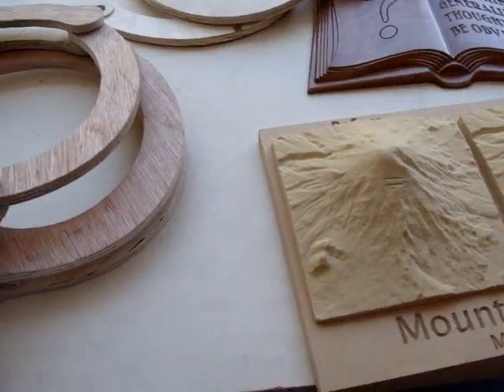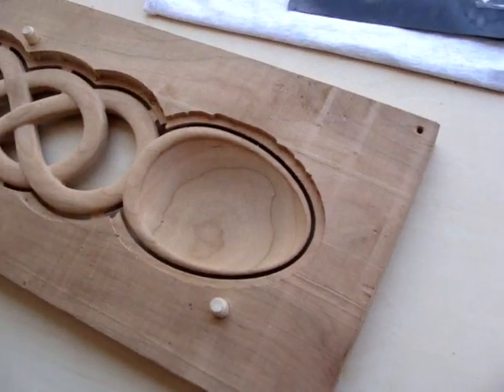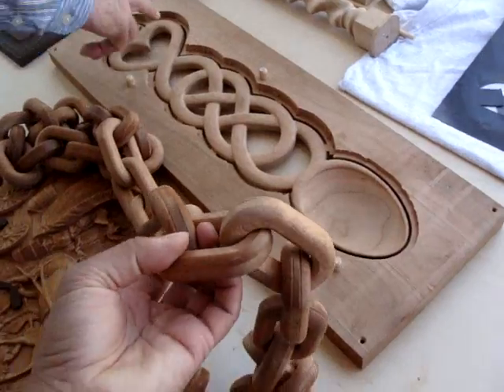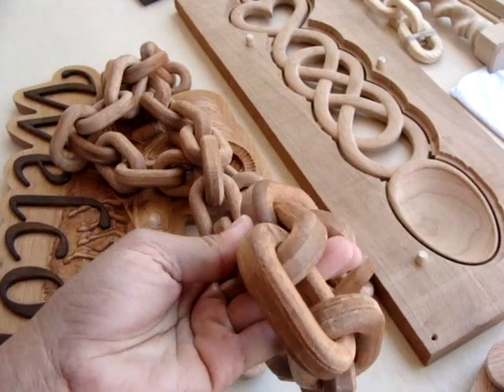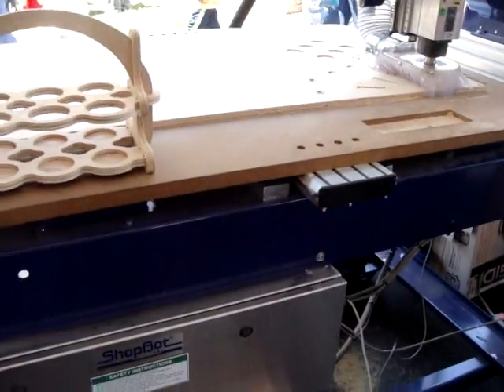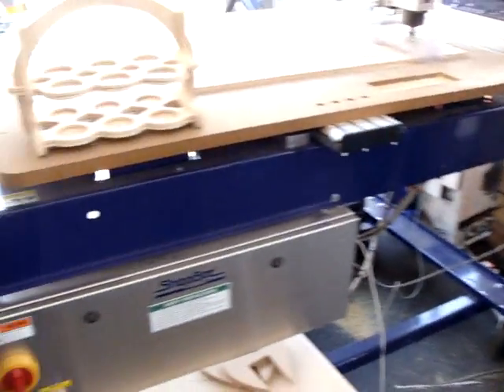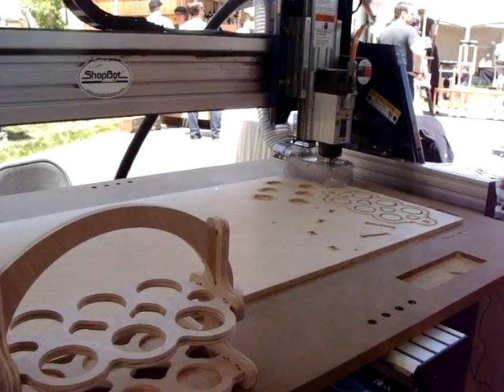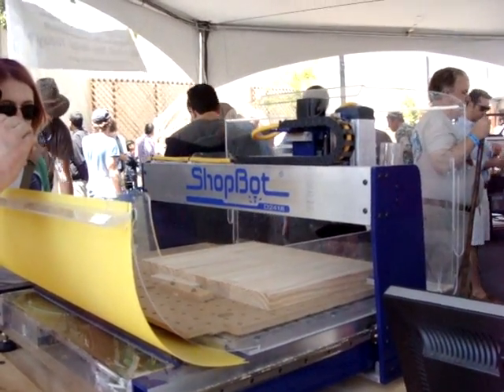Shopbot Wood Cutting Tool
I saw this demoed at the Bay Area Makerfaire.  The sister tool, HandiBot routing tool is currently in crowdfunding as of May 2013.  Not sure of the cost or availability.  Please look for and check the website.